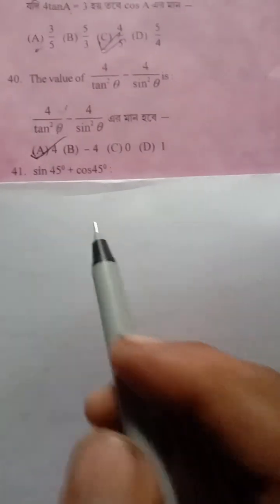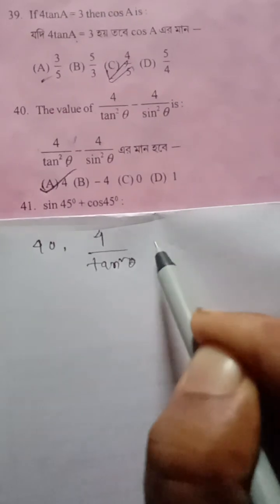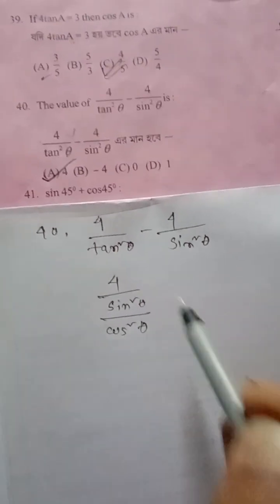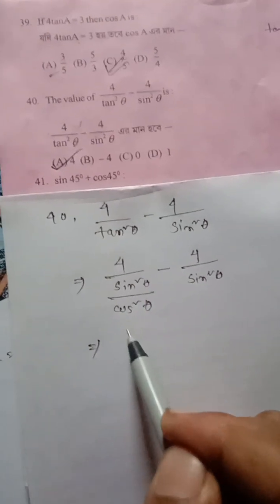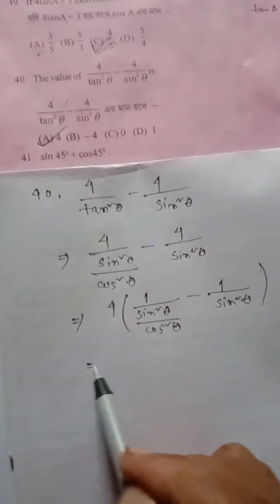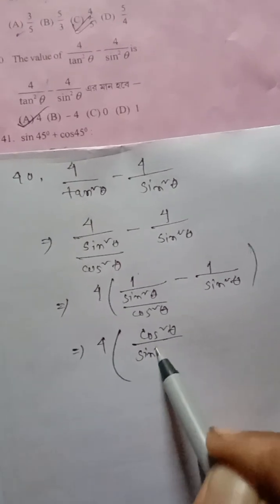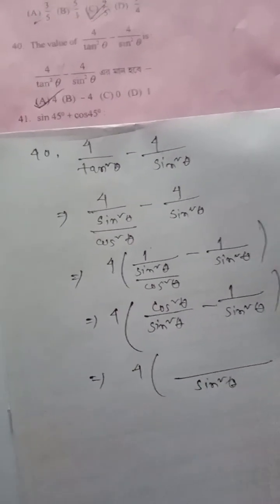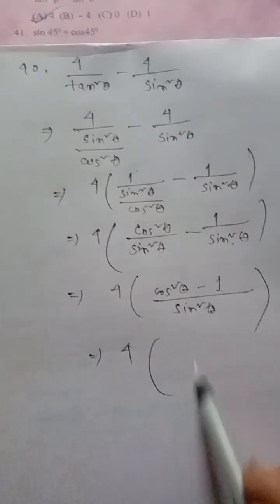HSLC 2024 (HALF YEARLY MATHEMATICS QPAPER SOLVED)